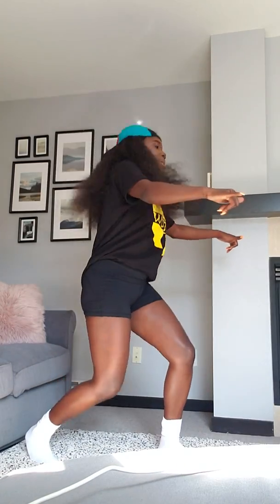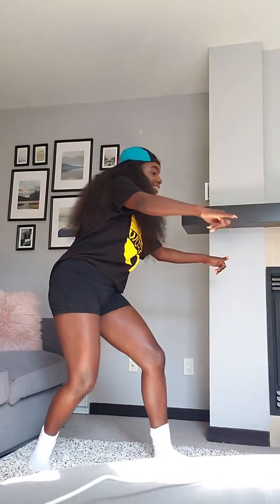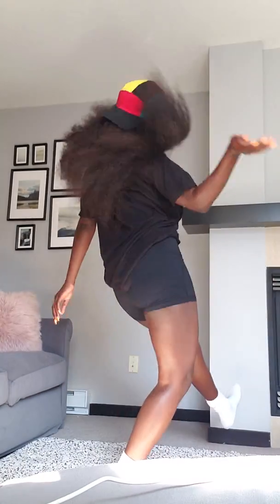Afrobeats Dance Tutorial Bounce Yemi Alade by Vee viccy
Afrobeats dance